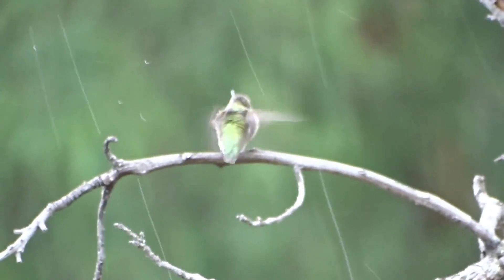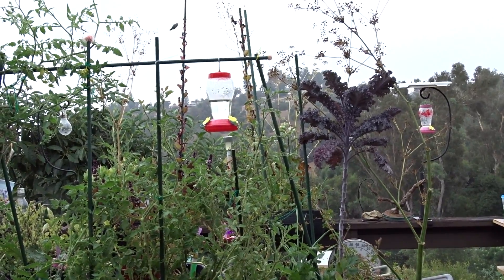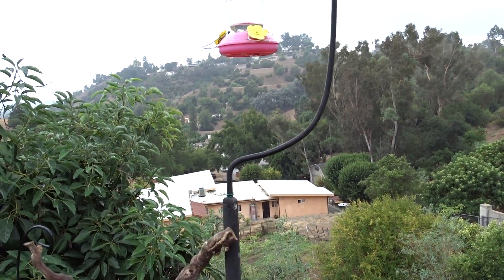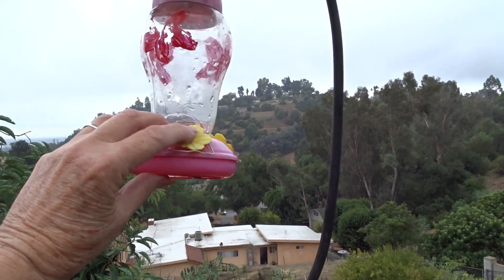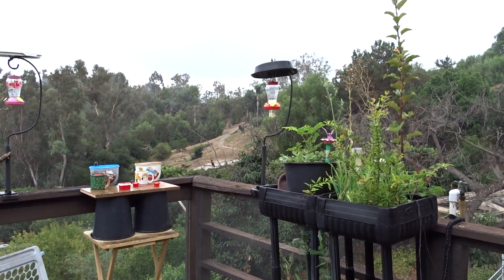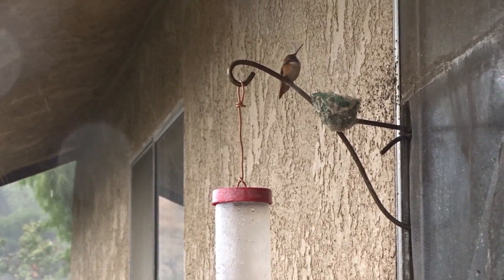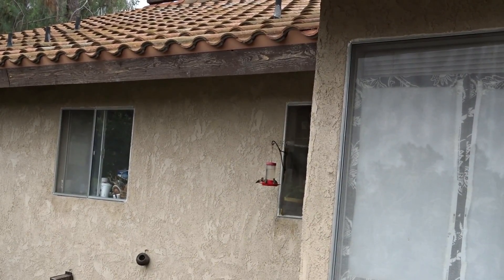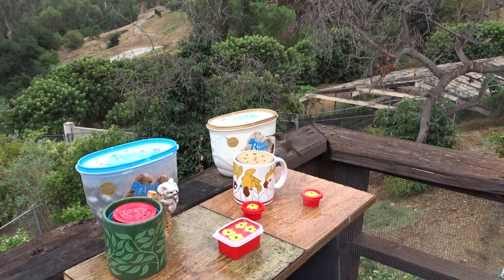How To Feed HUMMINGBIRDS in the Rain-Attract Tips 1000's feed in our Hummingbird Feeders Easy Recipe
1000's of Birds feed here in a day during Migration time and locals that stay all year, and gallons of nectar are fed in our feeders per day.  Placement for weather can help these tiny jewels out, but making it easier for them to rest and feed on the recipe we have in our hummingbird feeders every single day, rain or shine.